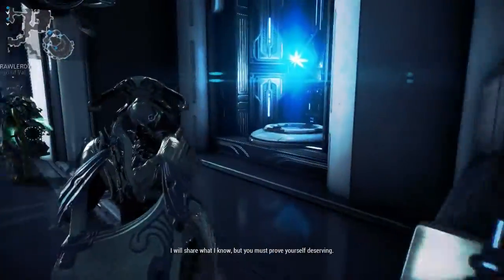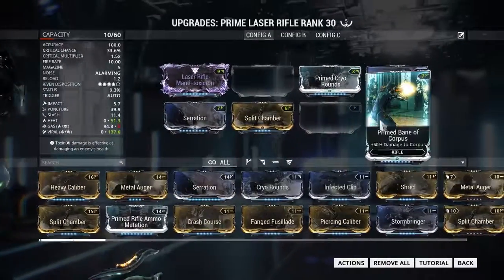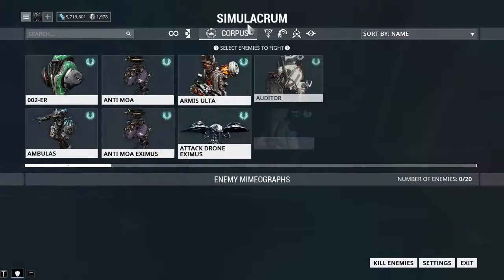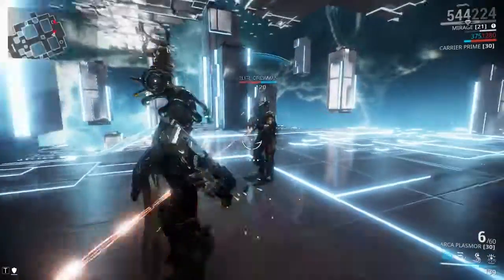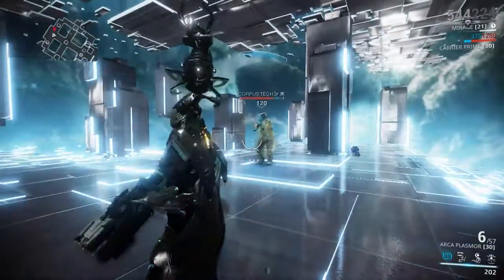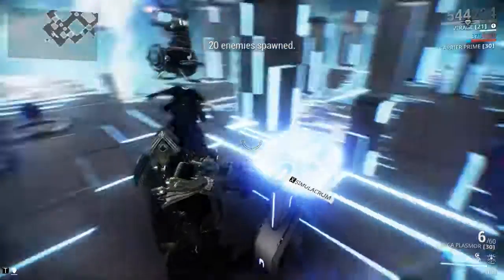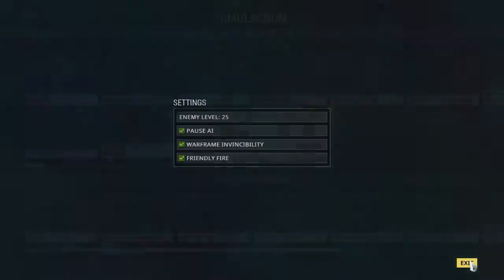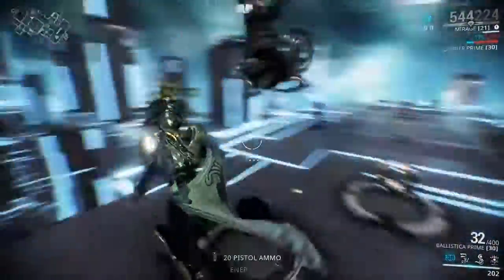Testing - Ep90 - Warframe